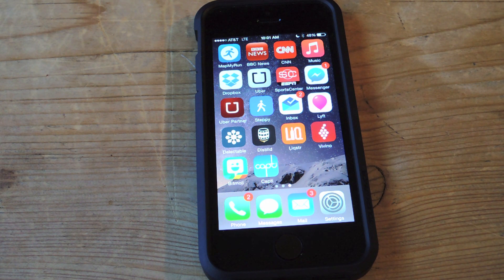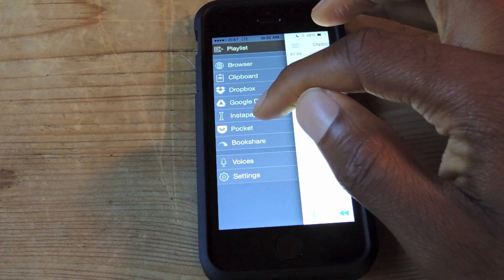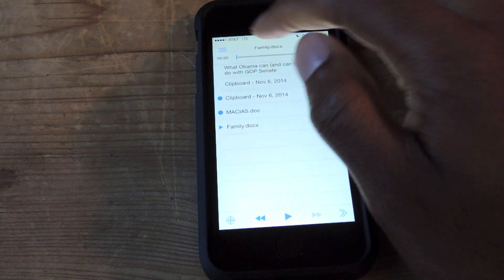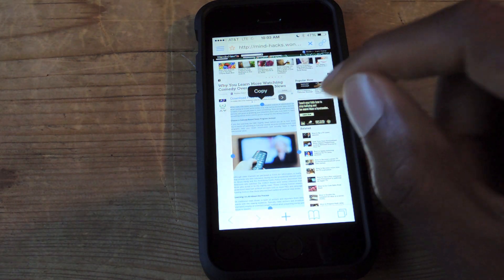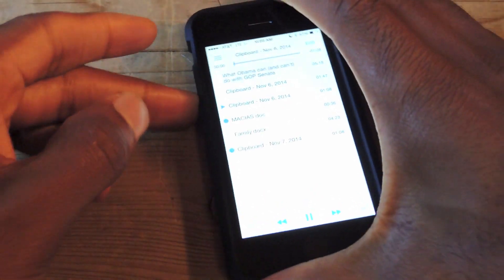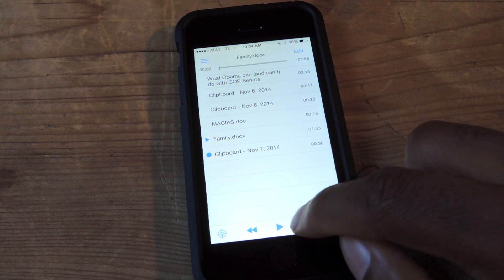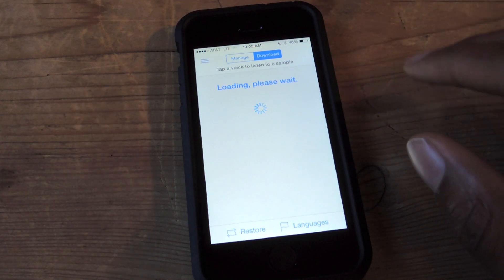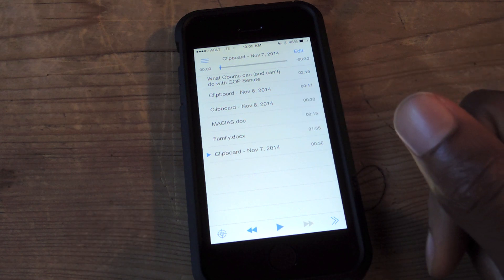Hands-Free Reading for All Your Digital Content - iPad, iPhone, iPod touch [How-To]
Make Your iPhone Read Your Daily Digital Digest

In this video, I'll be showing you how to use Capti to add online articles, Google Docs, and Dropbox files, and read-it-later saved articles to your reading playlist, then have Capti read your stuff in a bunch of cool voices.